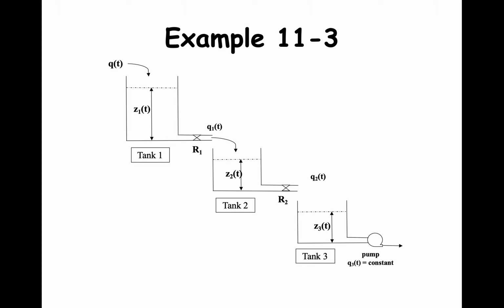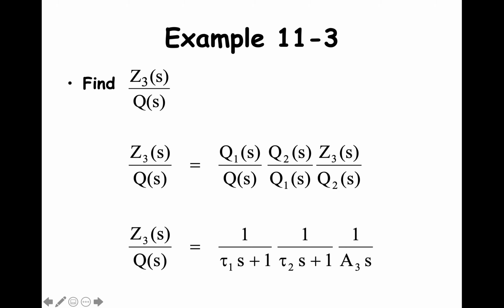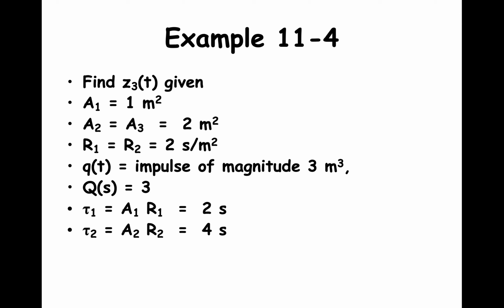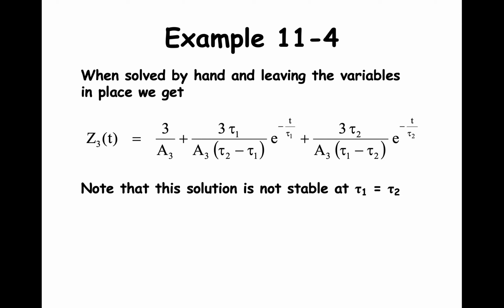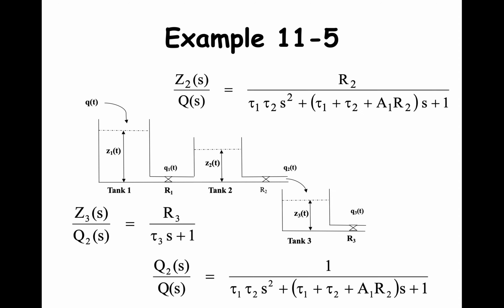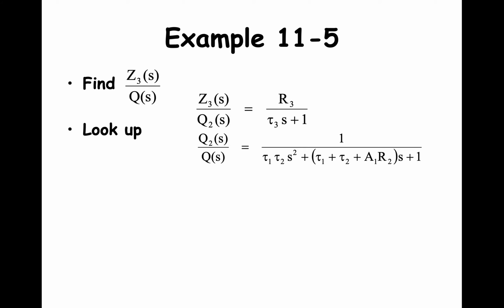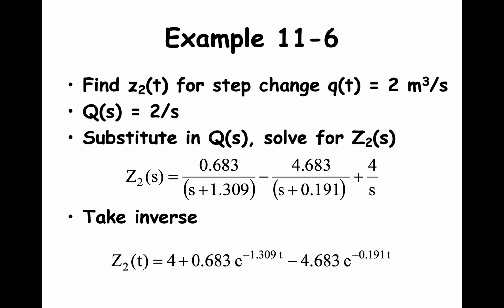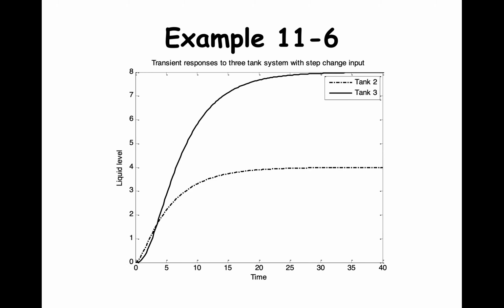Lect 10 Sect 4